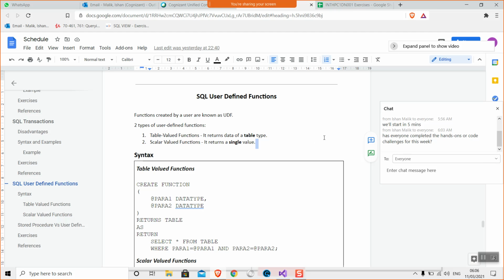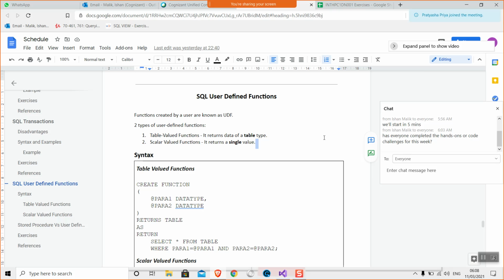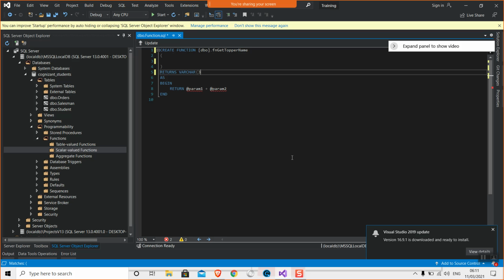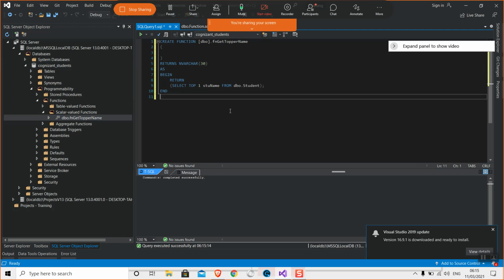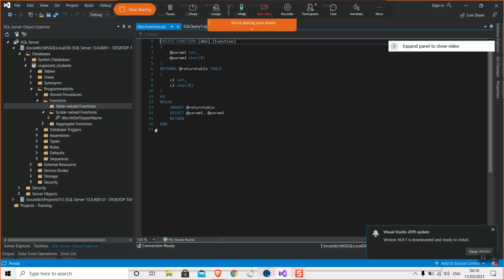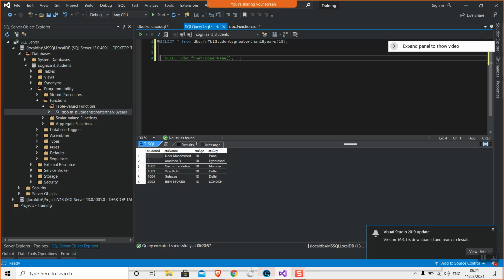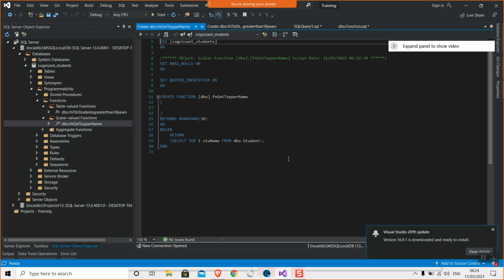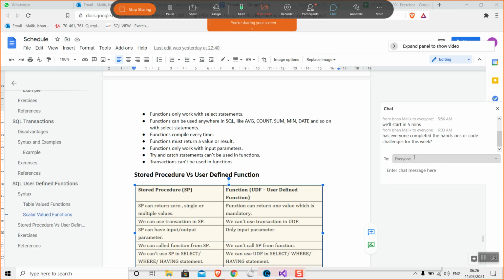Lecture 4 | SQL SERVER | SQL USER DEFINED FUNCTIONS | UDF | Live Recording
Read -